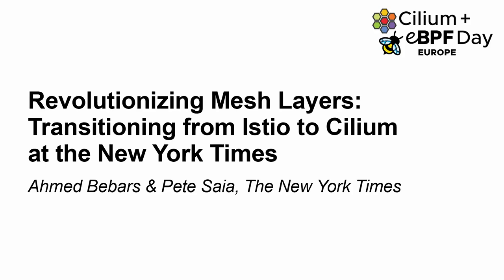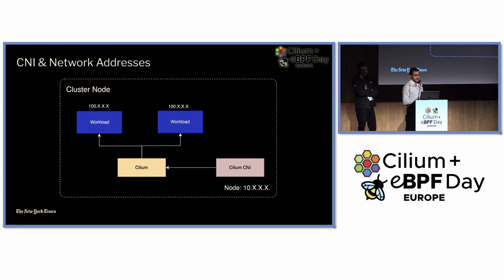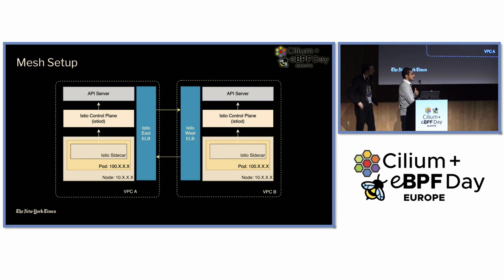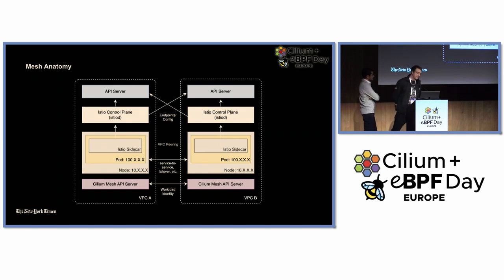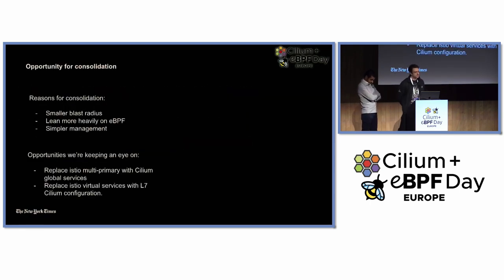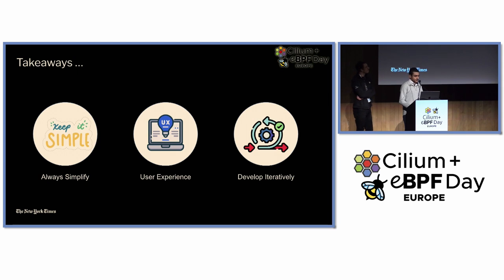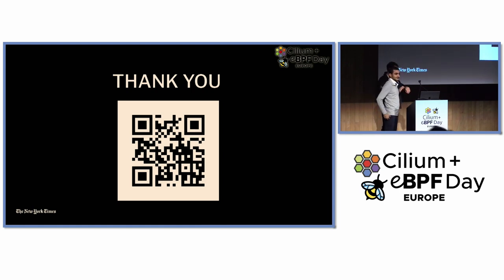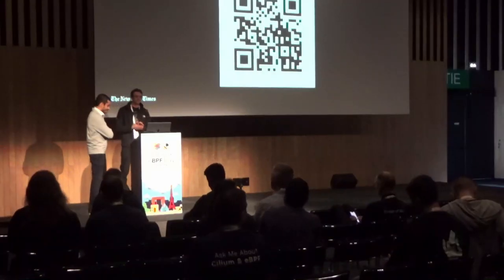Revolutionizing Mesh Layers: Transitioning from Istio to Cilium at... - Ahmed Bebars & Pete Saia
Revolutionizing Mesh Layers: Transitioning from Istio to Cilium at the New York Times - Ahmed Bebars & Pete Saia, The New York Times

Networking isn’t an easy task to achieve, and with scale, that can grow out of control quickly. We are always looking to improve the performance and ensure the traffic passes through the most efficient route but with more capabilities. Adding a service mesh to ensure better availability and many other features can be a bit tricky. We will discuss the intricacies of the shared platform mesh layer design. We will dive into our decision to explore the evolution of Cilium, which was initially used only as a Container Network Interface (CNI) but has now become a feature-rich, multi-region mesh layer. Ahmed and Pete will discuss the strategic decisions and implementation processes that allowed Cilium to replace many of Istio seamlessly. This has resulted in a scalable architecture and a significant performance and resource optimization boost. The audience will learn how the team strategically leveraged Cilium to unlock new possibilities in managing their platform mesh layer.